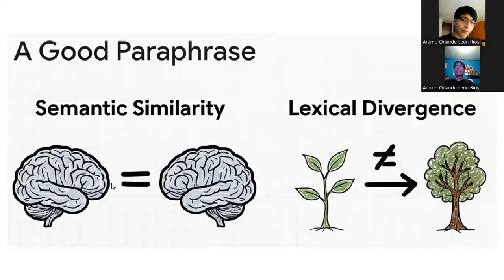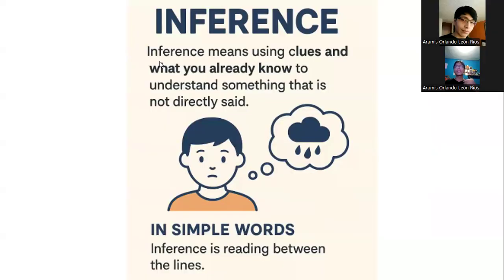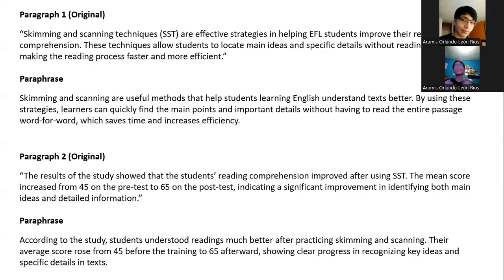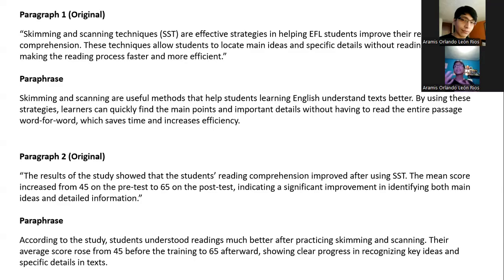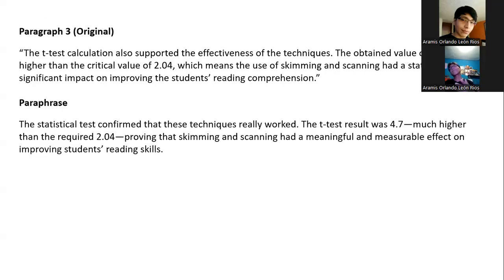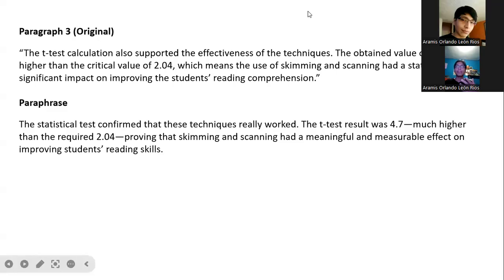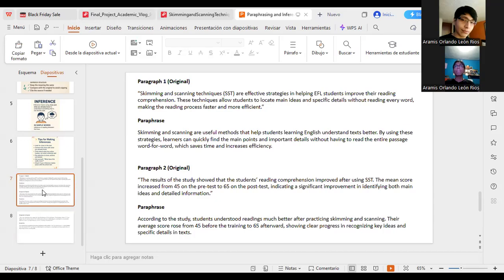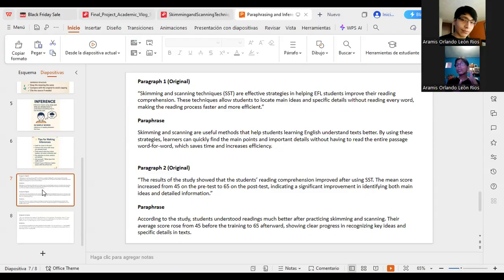Paraphrasing and Inference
Video with academic purposes